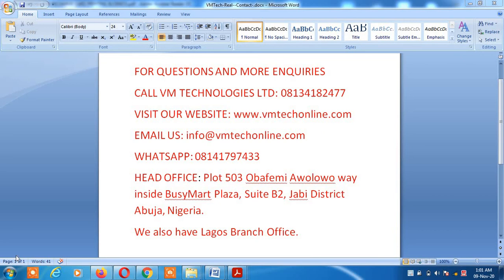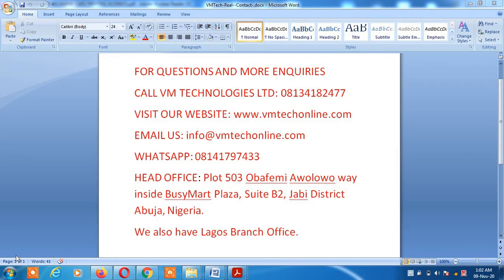Recharge Card Printing Business: How To Make 100% Profit Monthly Doing This Business With VMTech.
Recharge Card Printing Business is one business with huge demand and has the capacity to multiply your money very fast because of the way VM Technologies LTD sells the price of our e-pins which is at a very cheap rate so as to enable you maximize profit when you print and sell in wholesale. It simply means we allow you to buy the e-pins at a very low price,then print it any where in Nigeria and make huge profit after sales. That is exactly the advantage we have over other companies that sell software but can not access the e-pins for users of their software to print and make money. You can make between 3 to 4% gains every day after printing and selling your recharge cards to wholesalers so it makes it very fast for you to sell. Total profit in a month is between 90-120% gains so in a year multiply it by 12 so as to know how fast you can multiply your money doing this business with us. It is not capital intensive because you can start with just N10,000 and above.
SEE HOW TO CALCULATE YOUR PROFIT DOING THIS LUCRATIVE BUSINESS BELOW
BUY GLO AT(N92)(200 QUANTITY) WILL COST N18400
SELL AT N96 TO WHOLESALERS TO MAKE N3 PROFIT PER PIN AT (3.2% DAILY PROFIT)
PROFIT OF N600 DAILY AFTER SELLING GLO PIN WORTH ONLY N18400
THEN AFTER 30 TIMES/DAYS OF DOING THIS BUSINESS/SUPPLY,
PROFIT=N600, PROFIT PER SUPPLY MULTIPLY BY 30TIMES OF SUPPLY= PROFIT(N18000 PER MONTH) AND (N216,000 IN A YEAR)
YOU WILL MAKE 96% GAINS IN A MONTH AND YOU WILL MAKE 1152% GAINS IN A YEAR
WHICH IS THE EXACT AMOUNT YOU CAN SEE ABOVE.
THE SAME WAY YOU CAN CALCULATE FOR MTN, AIRTEL AND 9MOBILE SUPPLY.
COOL BUSINESS TO HELP MULTIPLY YOUR MONEY VERY FAST WITH PEACE OF MIND AND YOU ARE TOTALLY IN CHARGE IF YOU CHOOSE TO OPEN MULTIPLY BRANCHES NATION WIDE.
YOU CAN PRINT ALL YOUR VOUCHERS AT HOME AND SELL TO CUSTOMERS IN WHOLESALE SO NO NEED PAYING SHOP RENT DOING THIS BUSINESS.
DO NOT WASTE TIME, GET STARTED TODAY.
You can watch our video and download our Recharge Card Printing Software for free at our
Company Head Office Address: Suite B2 BusyMart Plaza, Jabi Districts, Abuja, Nigeria

FOR QUESTIONS AND MORE ENQUIRIES
CALL VM TECHNOLOGIES LTD: 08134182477
HEAD OFFICE: Plot 503 Obafemi Awolowo way inside BusyMart Plaza, Suite B2, Jabi District Abuja, Nigeria.
We also have Lagos Branch Office